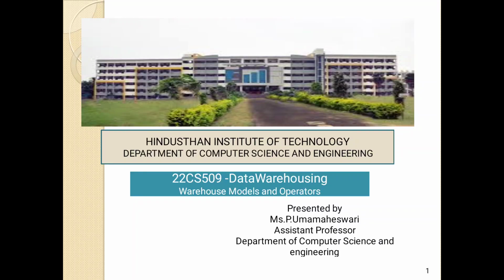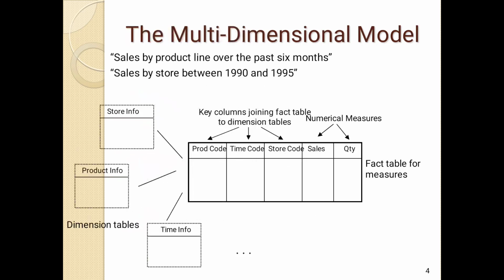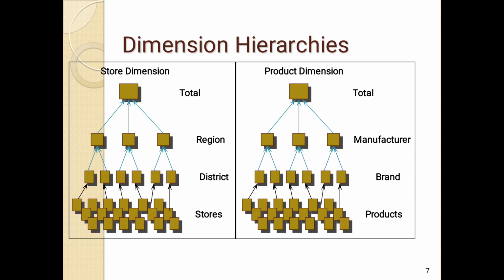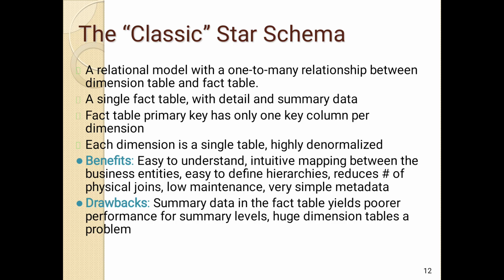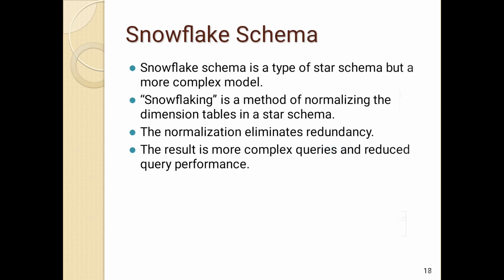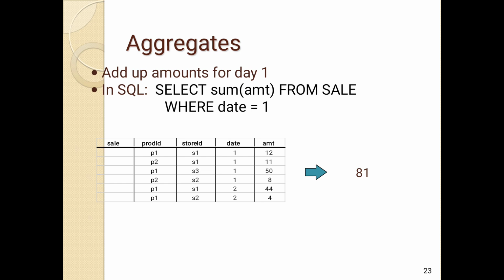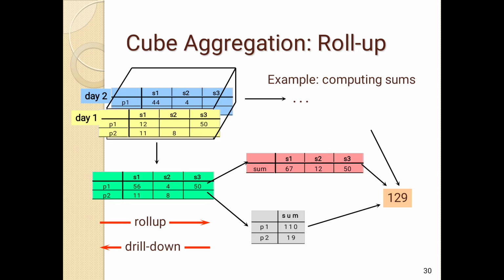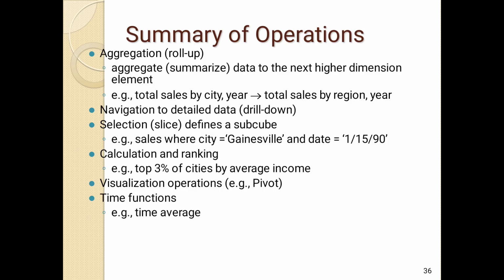Datawarehouse models and operators